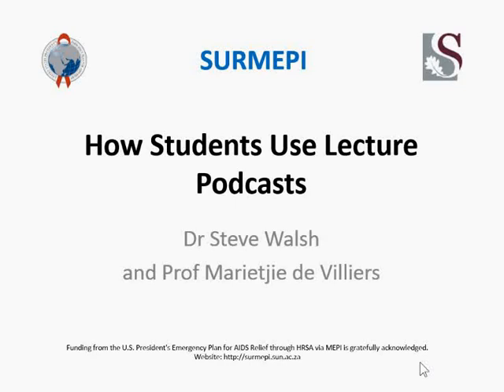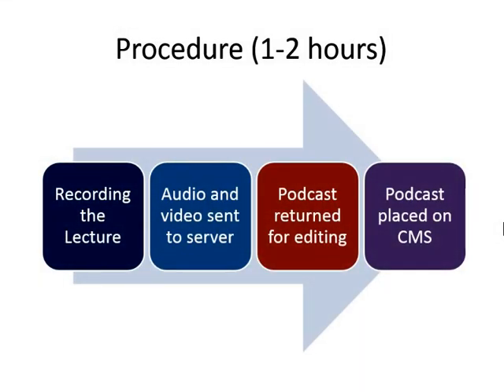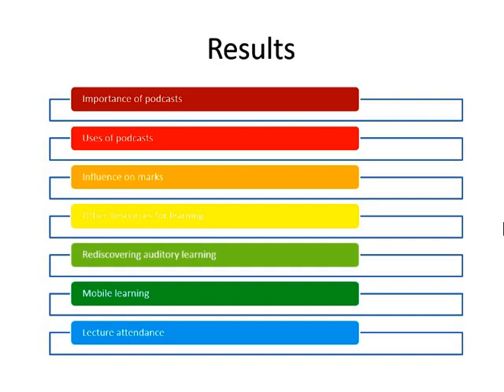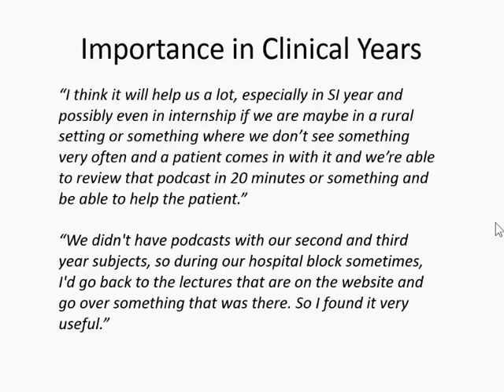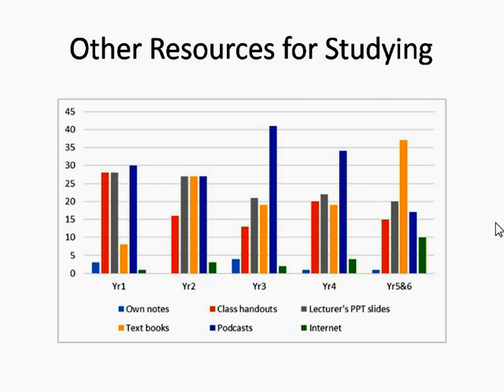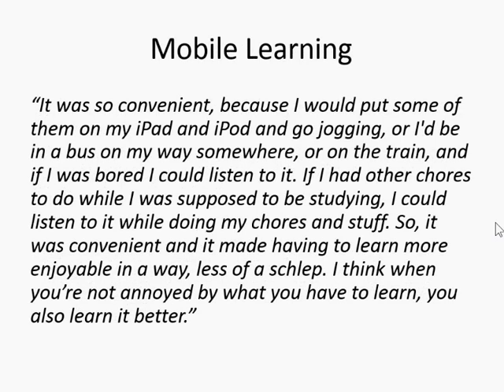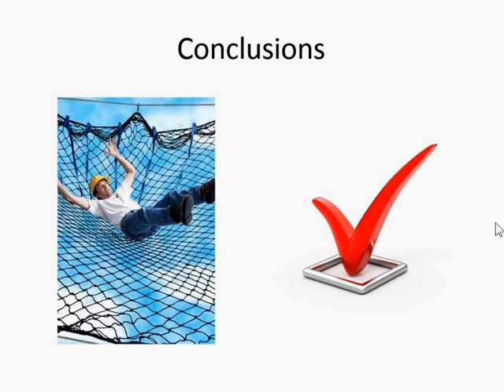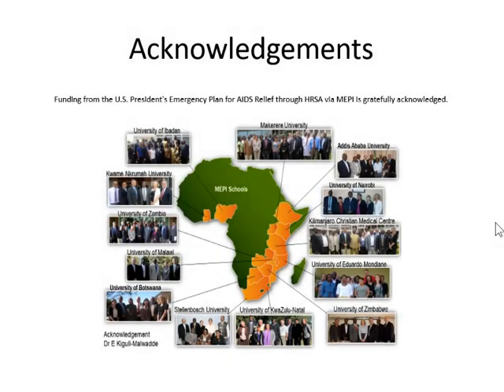How Students Use Lecture Podcasts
Presentation to eLearning Africa 2014 on medical students' use of enhanced lecture podcasts by Dr Steve Walsh.